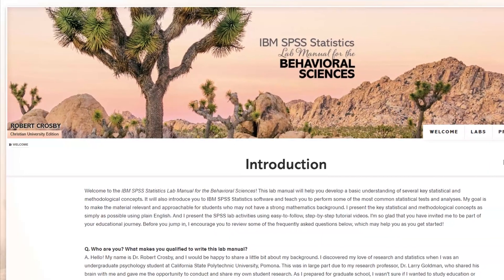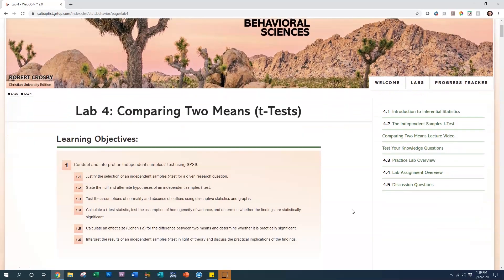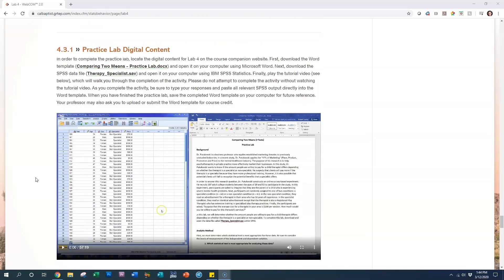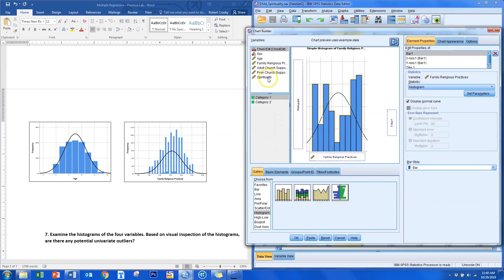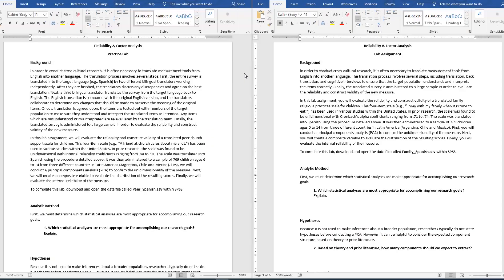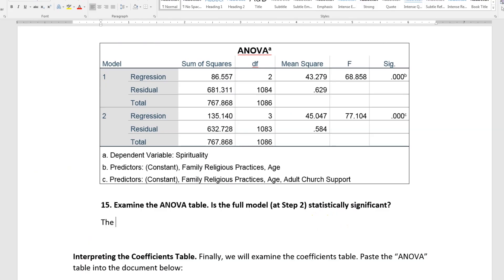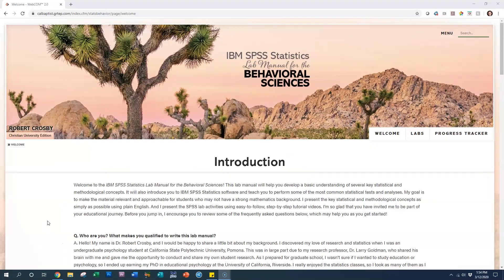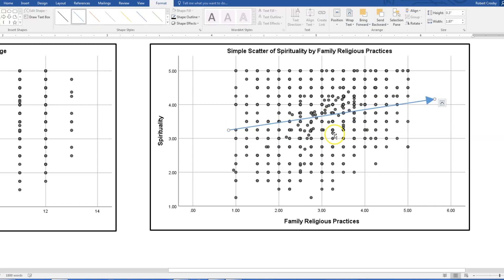SPSS Lab Manual for the Behavioral Sciences (Crosby, 2020)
IBM SPSS Statistics Lab Manual for the Behavioral Sciences helps students develop a basic understanding of several key statistical and methodological concepts.

It introduces them to IBM SPSS Statistics software and teach them to perform some of the most common statistical tests and analyses. The material in the online course package is relevant and approachable for students who may not have a strong mathematics background as it presents the key statistical and methodological concepts as simply as possible using plain English. In addition, the SPSS lab activities use easy-to-follow, step-by-step tutorial videos.

This textbook also offers Christian universities multiple opportunities to integrate research and statistics with the Christian faith, including faith-related lab examples and faith-integration discussion questions.